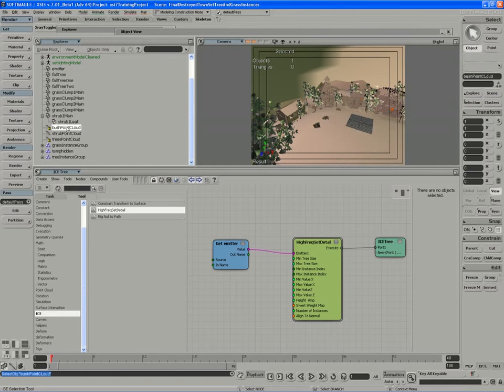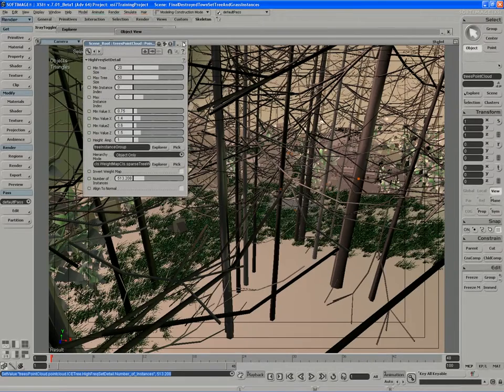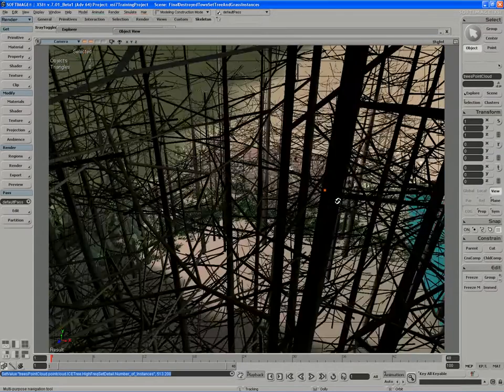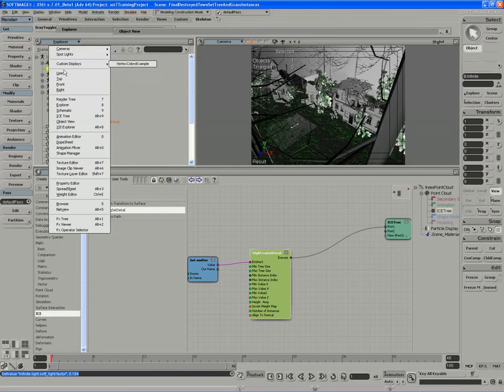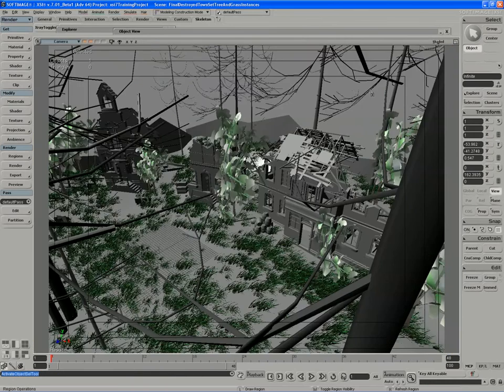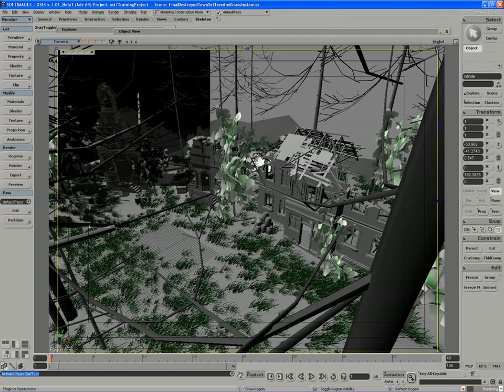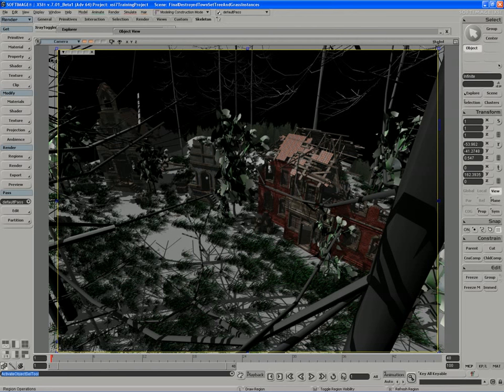3. Showing All PointClouds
ICE - Compound Worflow
Softimage Certified 7.x Training